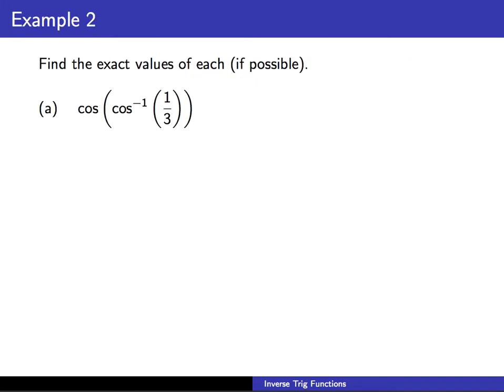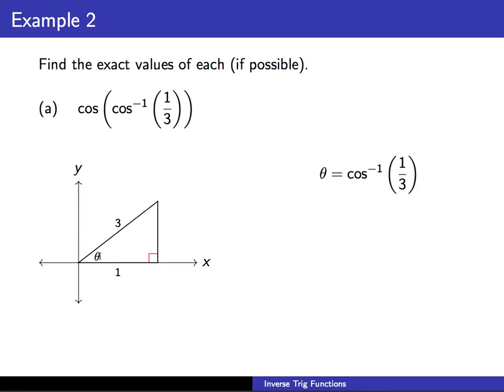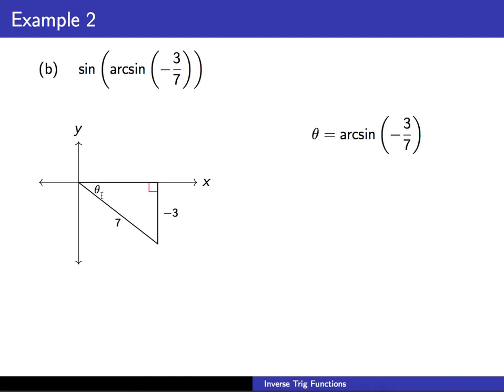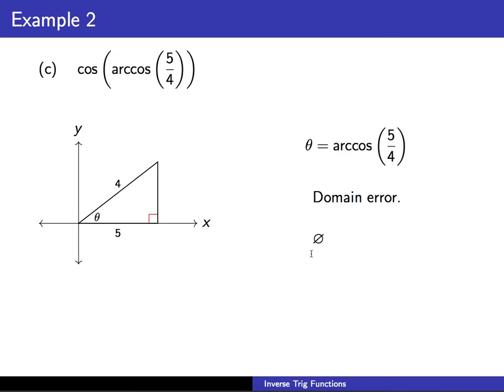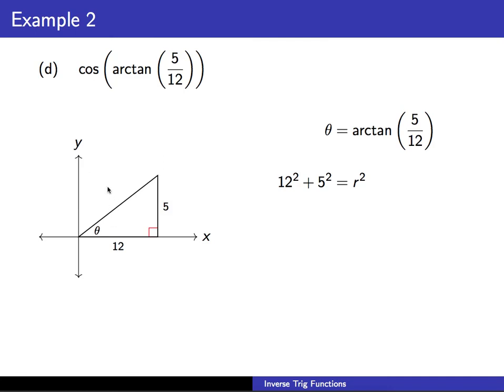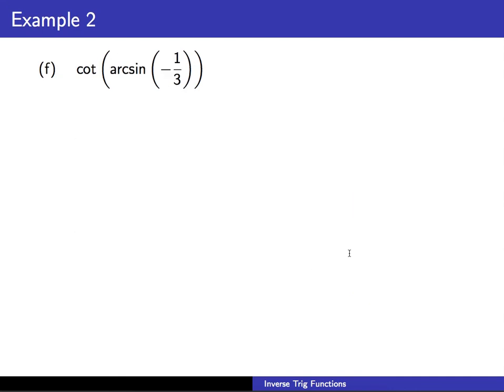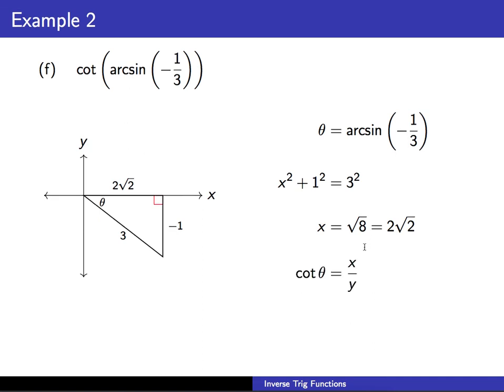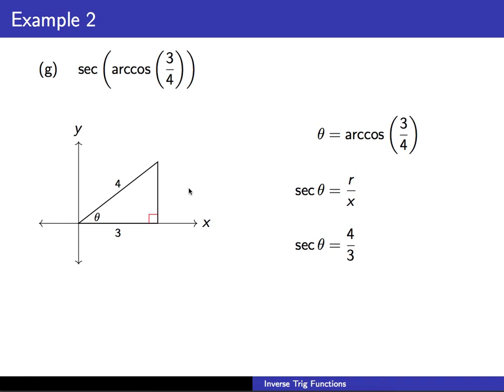Inverse Trig Functions (part 3)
Compositions of inverse trig functions.